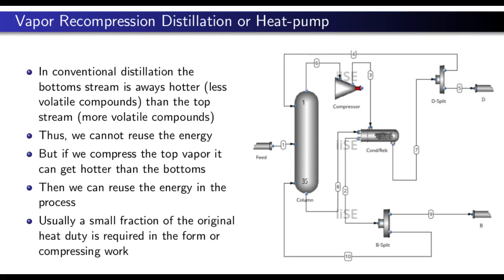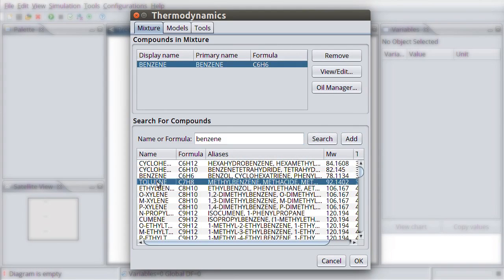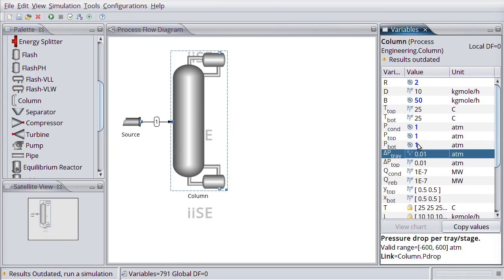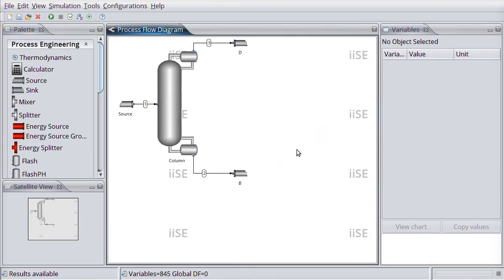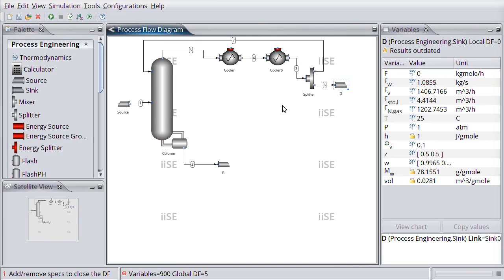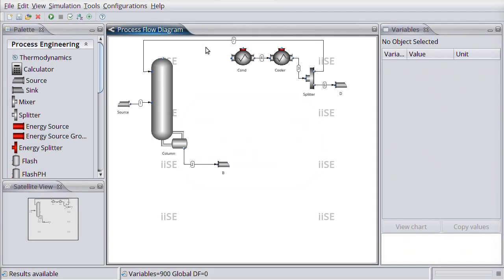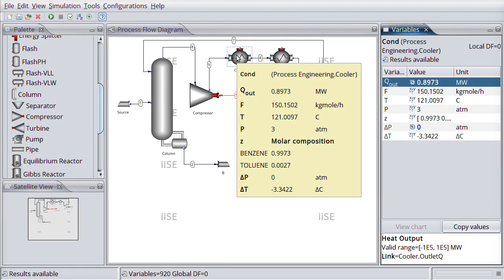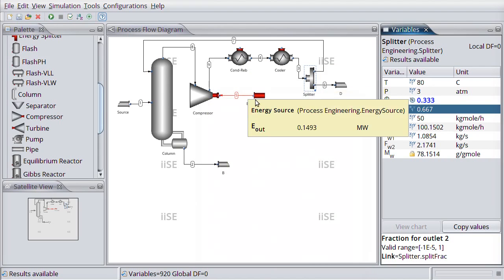Reducing energy requirements in distillation columns: vapor recompression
Video showing what vapor recompression (heat pump) is and how to simulate it using the iiSE simulator.

and try it yourself.
Or just use the the web-based version to test it in your browser.